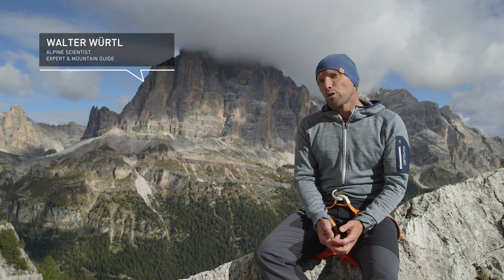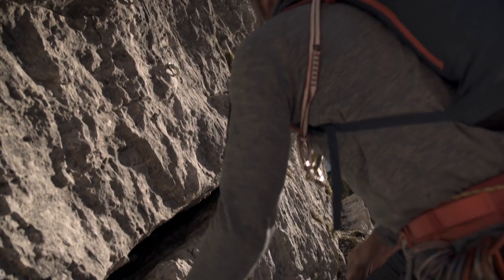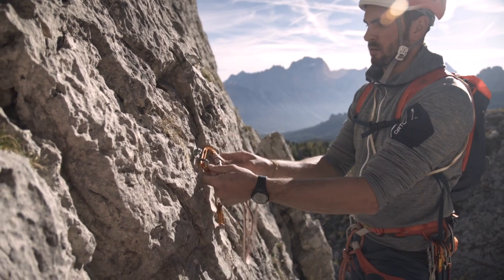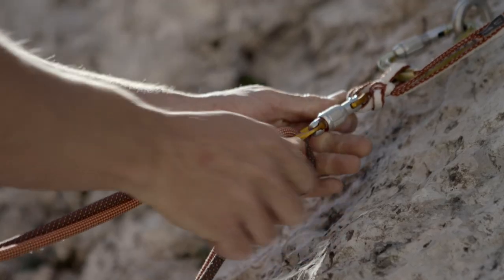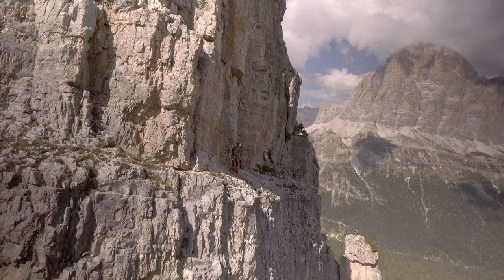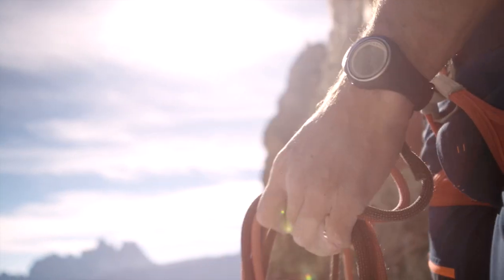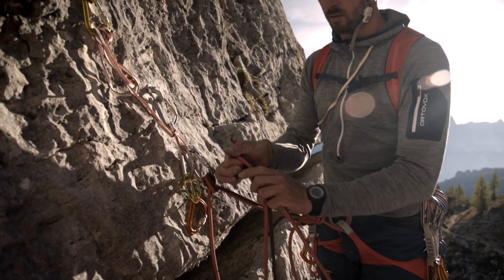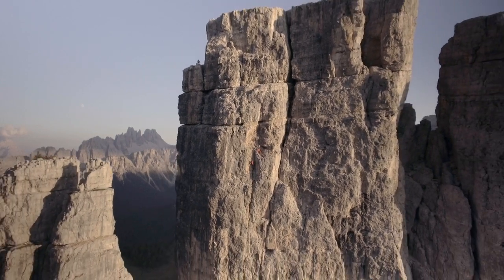Guide to belaying: Series connection with 2 bolts – Tutorial (16/43) | LAB ROCK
How do I set up a series belay station while alpine climbing if there are bolts? You will find a guide to series connection in the video!

Essentially, there are two types of anchors: a series connection or a distribution of load. The classic series connection is used for solid anchors. The series connection can be set up with a climbing robe or a pre-prepared belay sling with a bowline on a bight (double bight). This system is for use exclusively with good anchors.